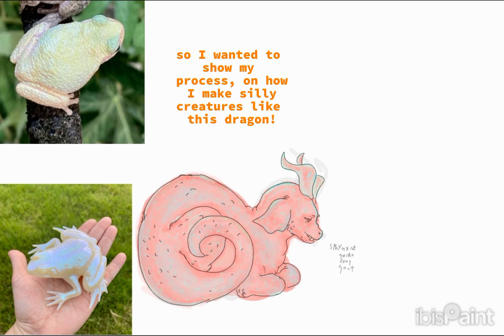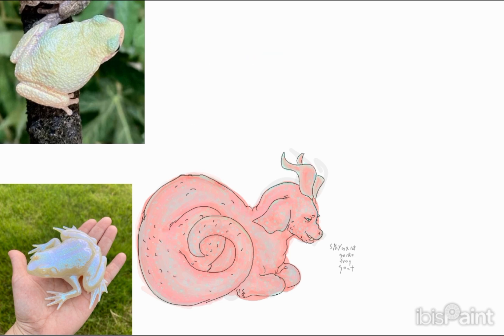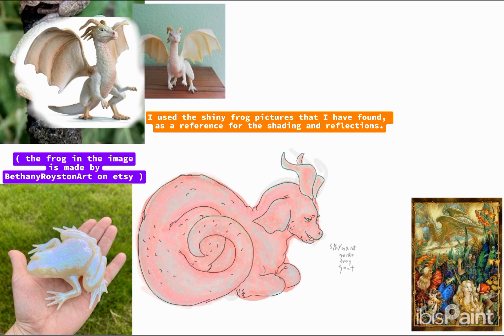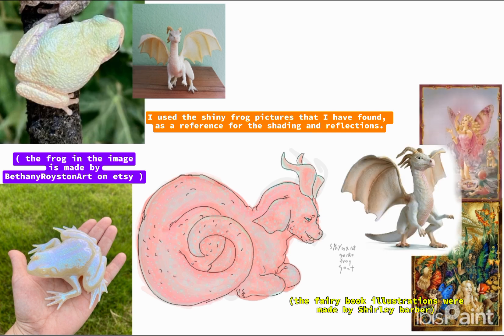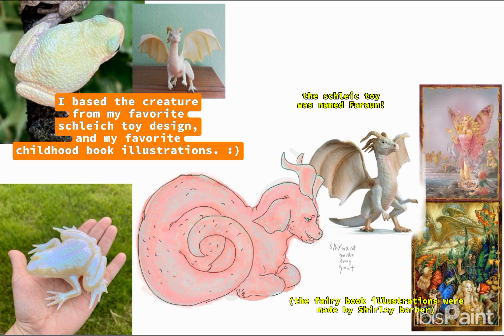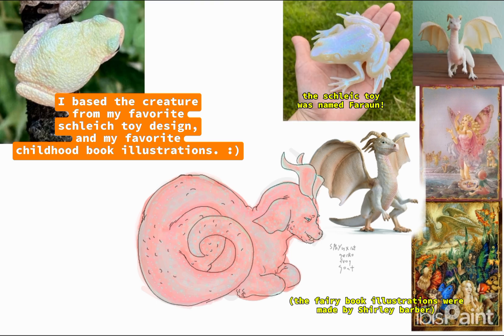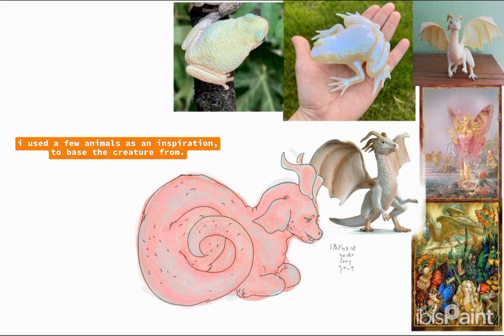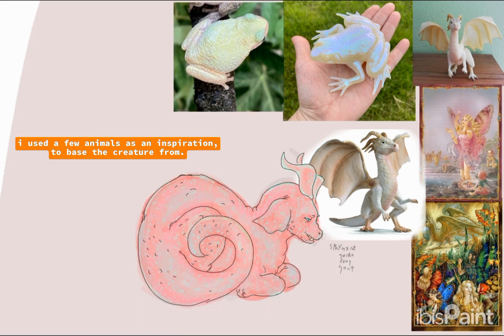dragon designing speedpaint with clumsy narration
I made this video on capcut today to test the algorithm, because a very few of my instagram followers actually interact with my posts.
The frog in the image is made by BethanyRoystonArt on etsy. The book illustrations were made by Shirley Barber.